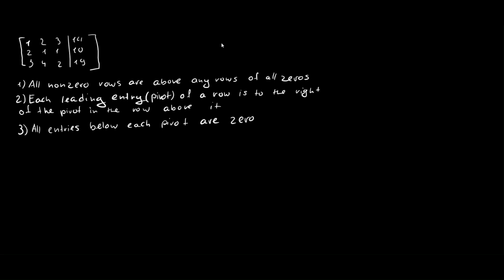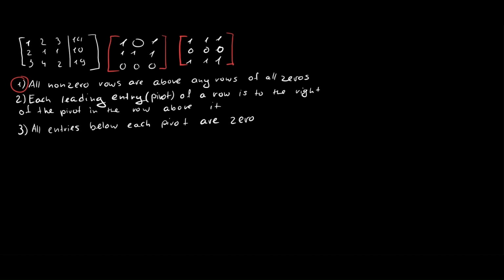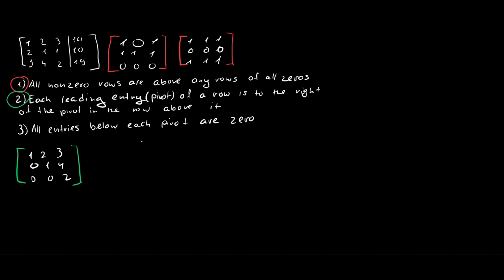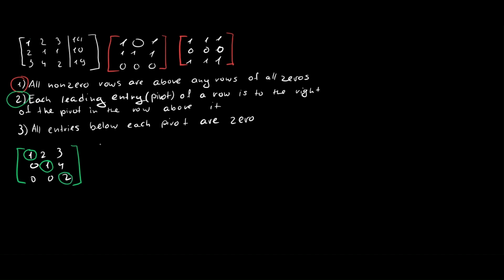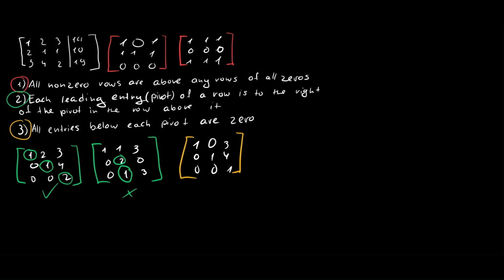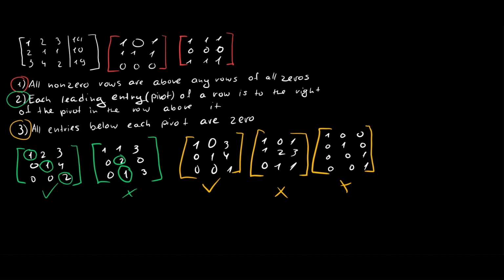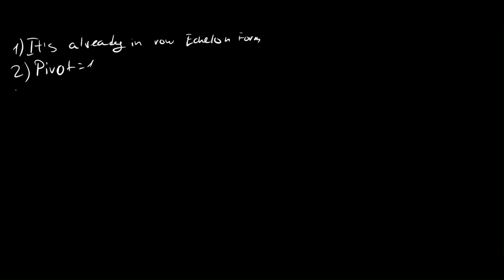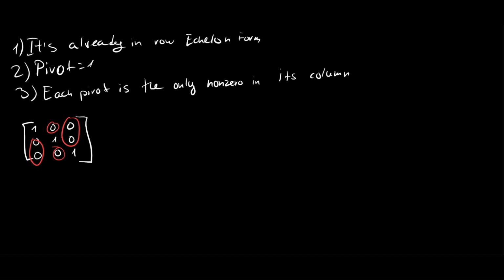Echelon Form and Reduced Echelon Form Linear Algebra and Vector Geometry Lesson 3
In this lesson, we’re breaking down echelon form and reduced row echelon form (RREF) — what they are, how to recognize them.

We’ll go over the key rules, look at examples, and I’ll show you how to tell if a matrix is in echelon or reduced echelon form. If you're working on linear systems or learning matrix row operations, this is the video for you.

🔹 What you’ll learn:
- What echelon form looks like
- What are the rules for it
- What a pivot is in a matrix
- How to go from a regular matrix to reduced row echelon form

This is part of my Linear Algebra and Vector Geometry series, so if you’re following along, this is Lesson 3.